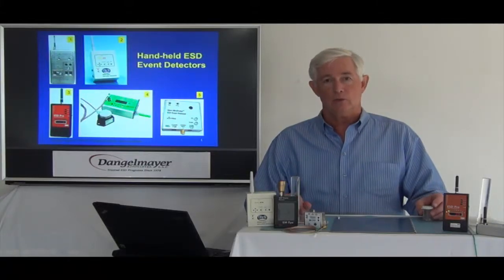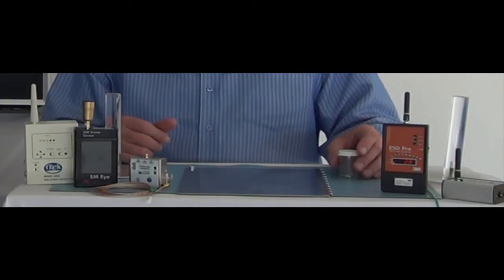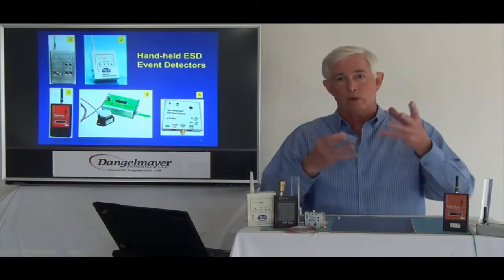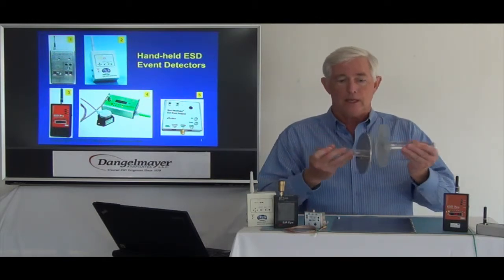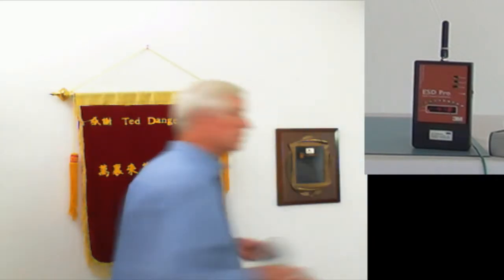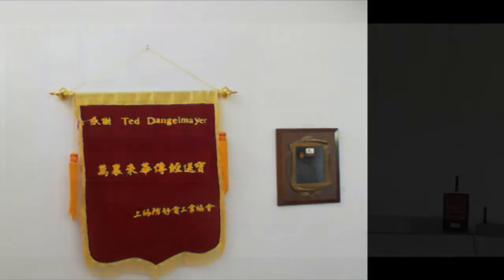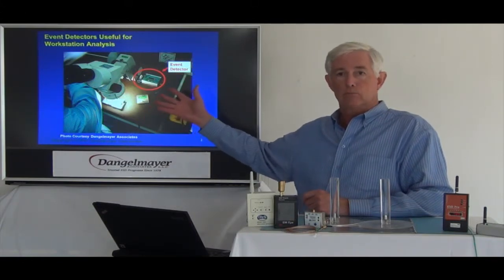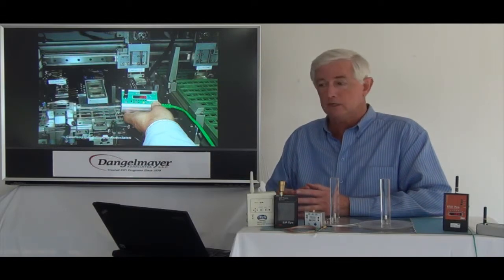ESD Event Detection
5 - ESD Event Detection